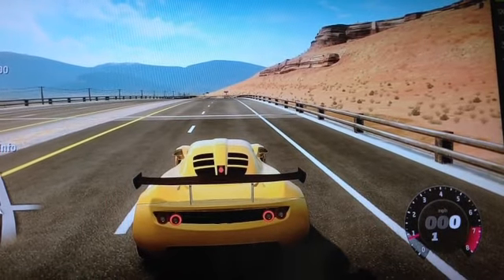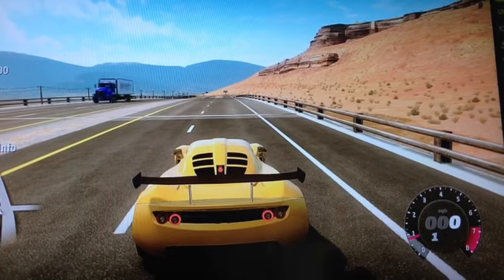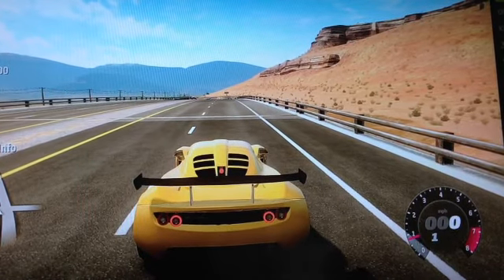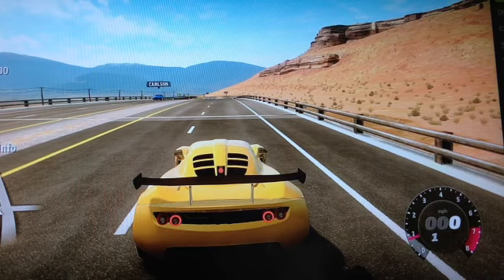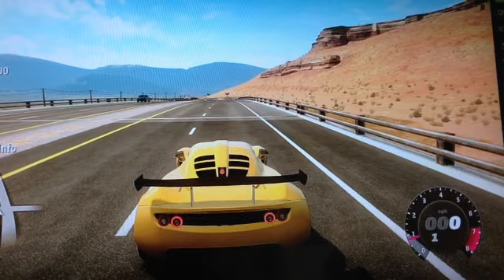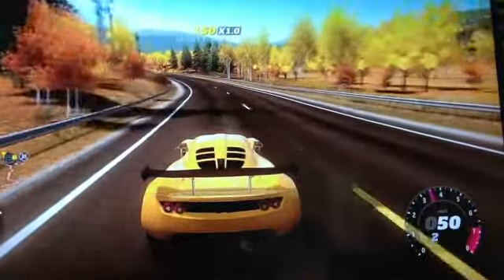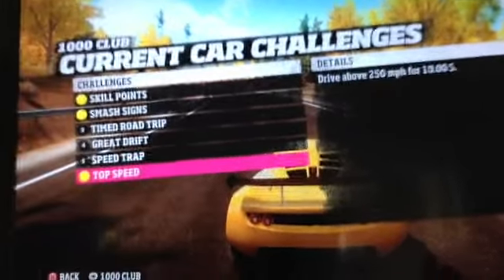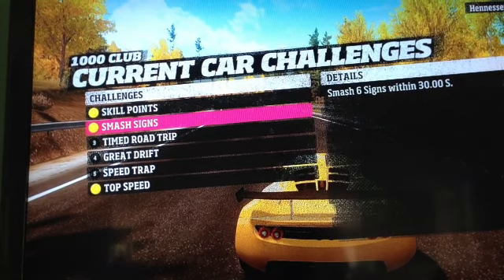Hennessey venom gt top speed Forza Horizon